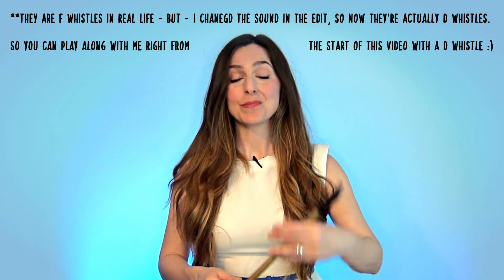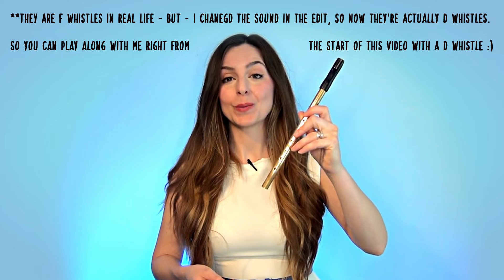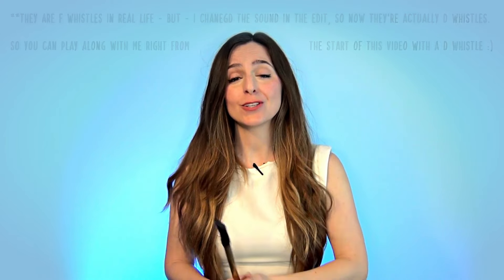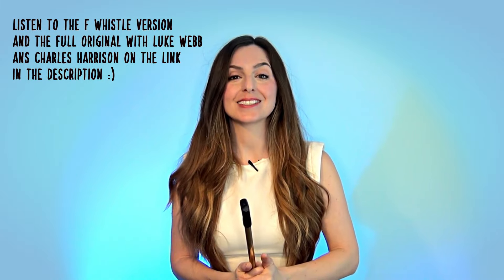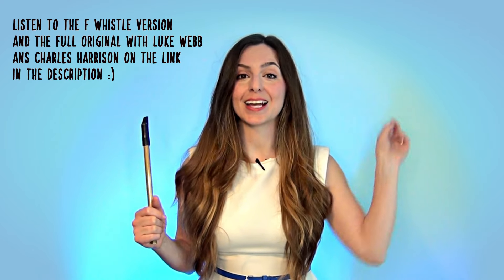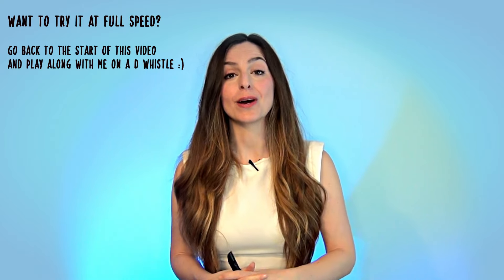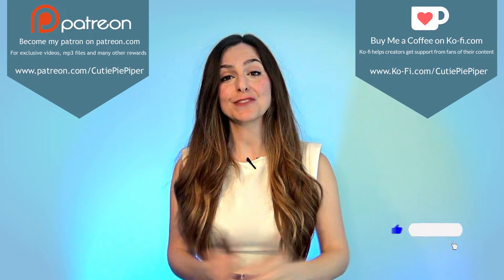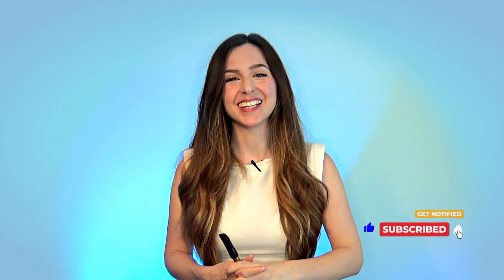UNITY REEL - Irish Music - Tin Whistle Low Whistle Cover (and Tabs Tutorial)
Hello beautiful people, today we have an improvers tin whistle tune - something for those of you that are comfortable with speed and high notes combined. This is Unity, a reel of a two part composition by @Lukewebbharpist

If you want to learn to play this Irish reel on tin whistle, grab a D (high or low) and follow the tin whistle tabs on screen. You'll need to use your YouTube settings to slow the video down while you start, and you can speed up as you get more confident. Good Luck!

00:00 - Cover
01:37 - Intro
02:14 - D Whistle Tutorial
04:00- Links

CutiePie